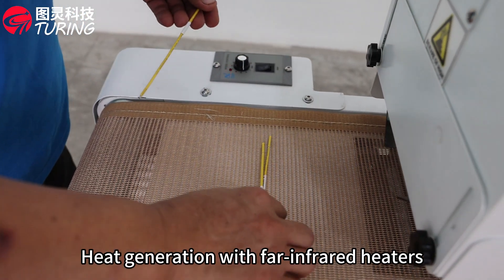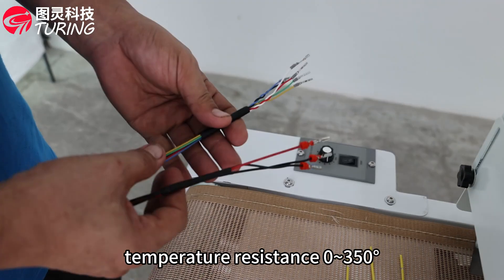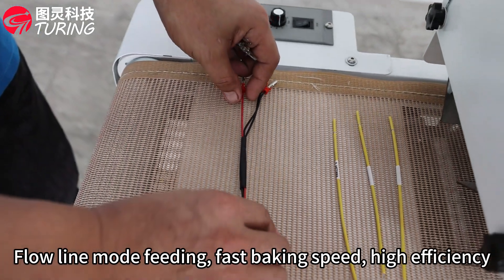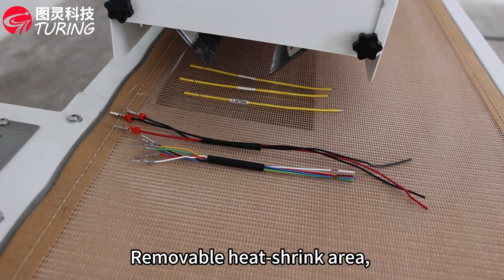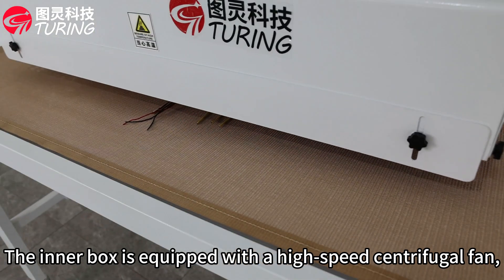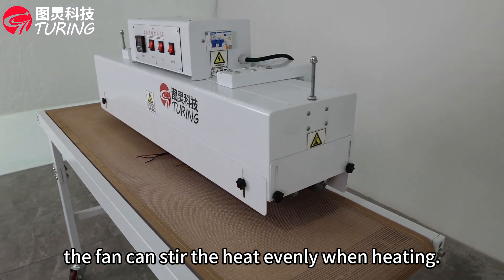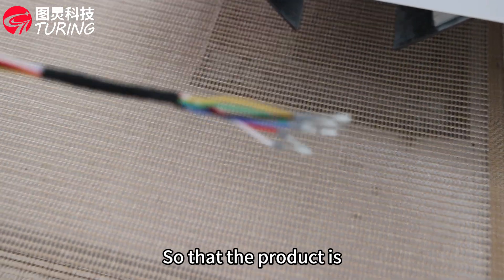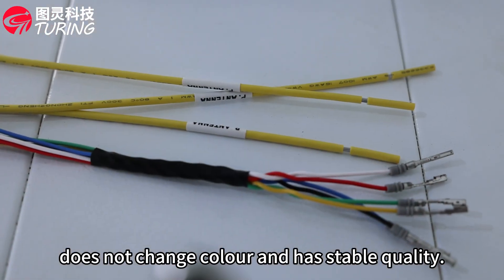TR-1024PH3 suspended adjustable heat shrink baking machine